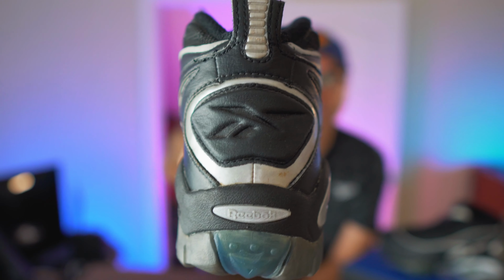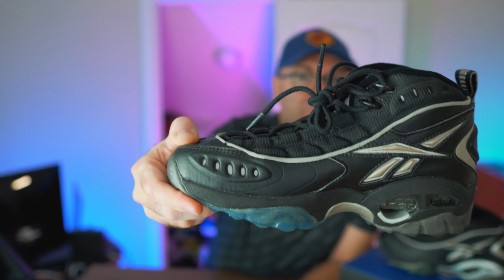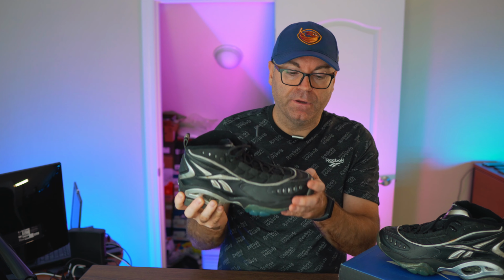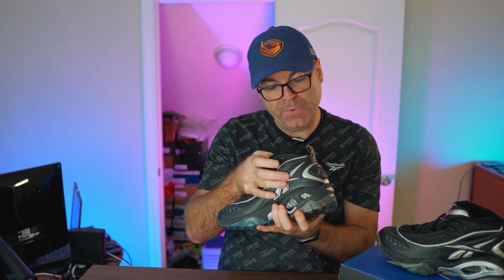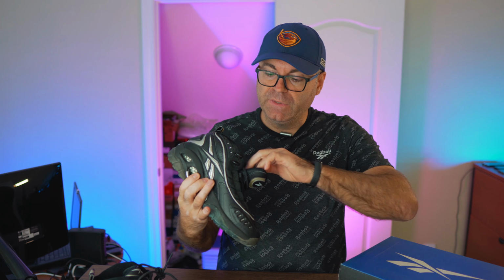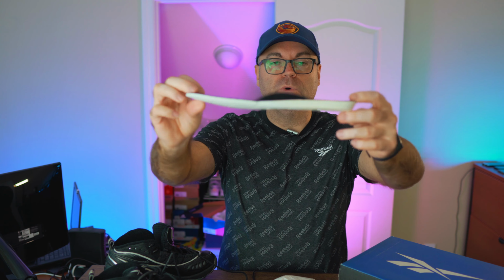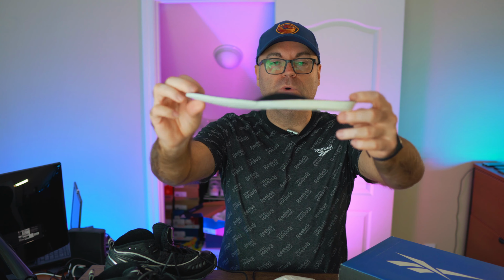Reebok Rush ll - An Amazing OG!!!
Starting boktober with a bang guys, here it is, one of the best and most preserved pairs of vintage Reebok's I have, is the Rush ll. Great signature model for Emmitt Smith that was created by E.Scott.Morris a legend on his own, with hundreds of beautiful creations over the years at Reebok.
This one is great, featuring a massive suspended Hexalite in the heel and even bigger Hexalite in the forefoot, all visible trough the Reebok Ice outsole. So glad that I was finally able to find those in my size and in this state!